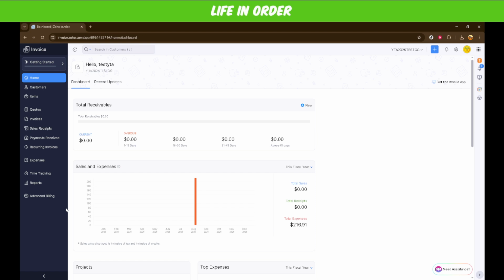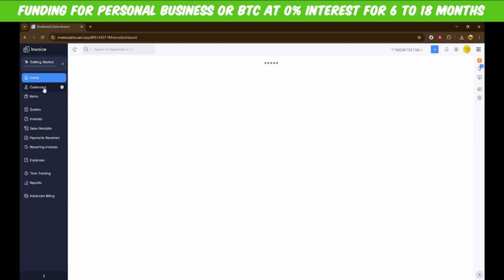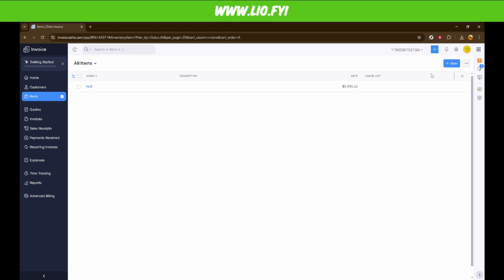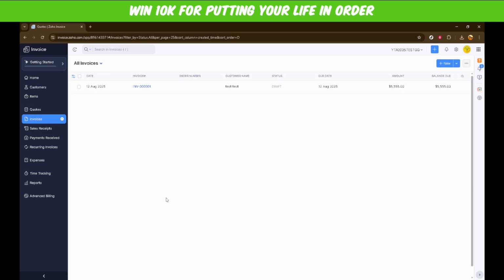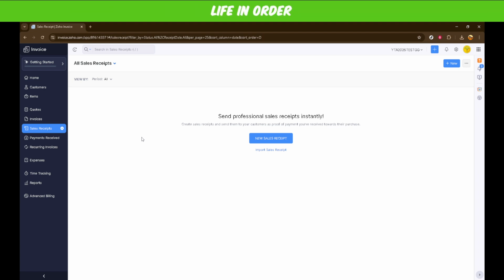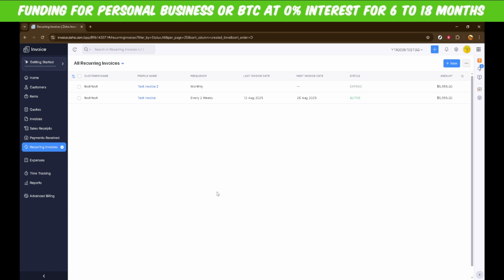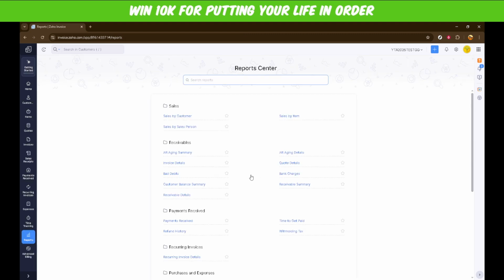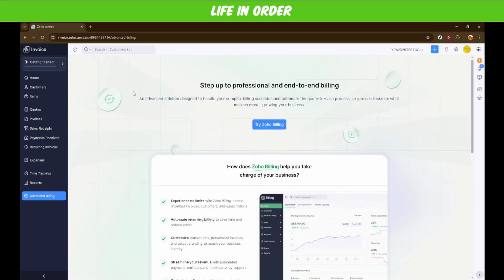How To Use Zoho Invoice { 2025 edition }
How To Use Zoho Invoice

In todays video we will cover How To Use Zoho Invoice zoho invoice, zoho tutorial, invoice management, billing software, invoicing tips, online invoicing, small business tools, how to invoice, business finance, accounting software, automate billing, invoicing made easy, zoho apps, payment tracking, finance software, cloud invoicing, manage invoices, digital invoicing, small business finance